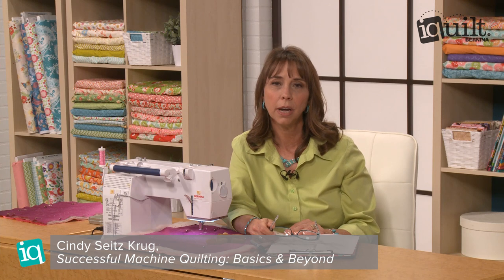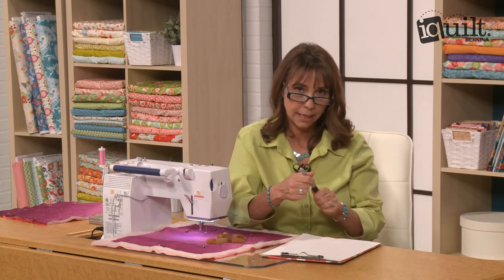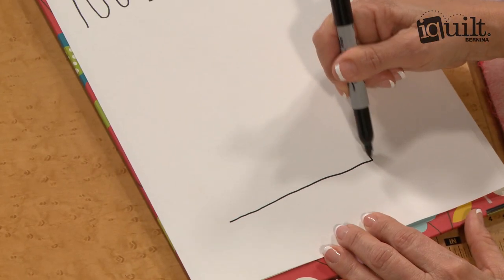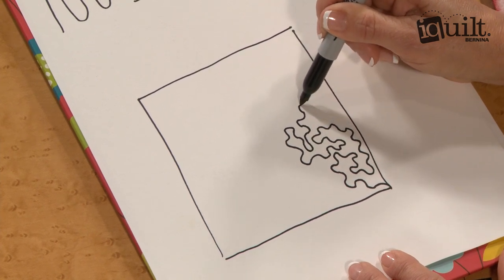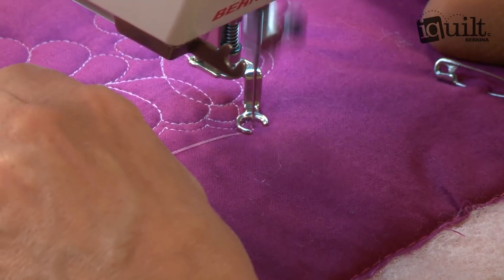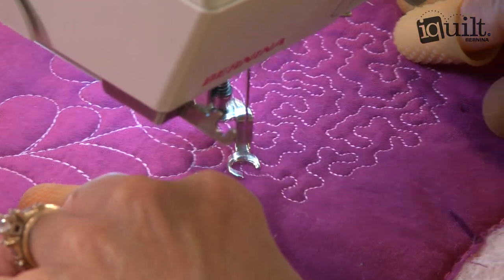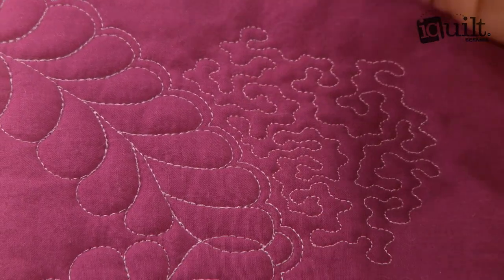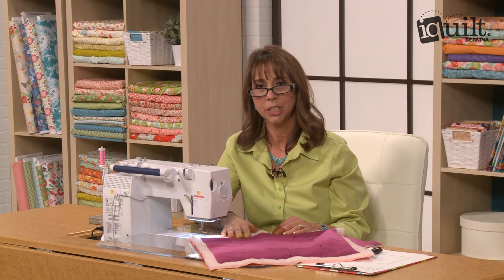Stippling Tips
Learn important tips about stippling and echo quilting in this video from Cindy Seitz Krug, who teaches Successful Machine Quilting: Basics & Beyond on iquilt.com. Get started machine quilting the right way with lessons from Cindy!